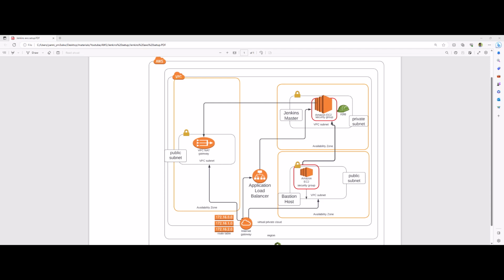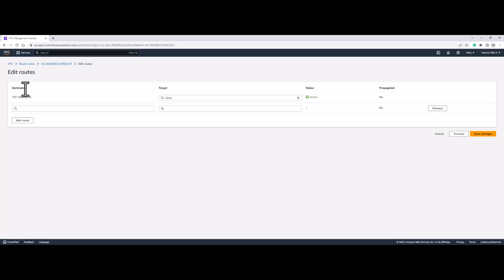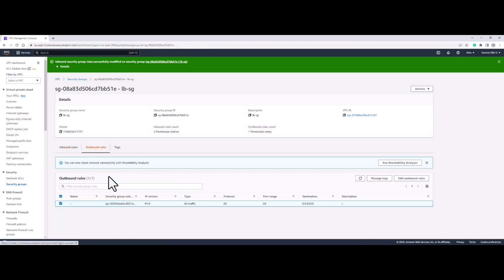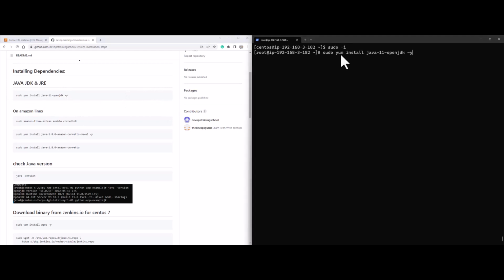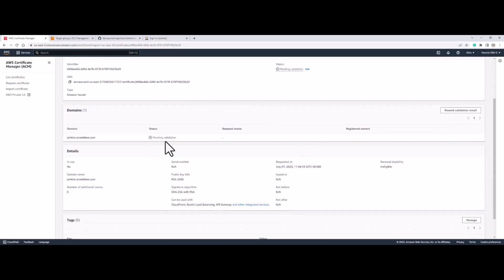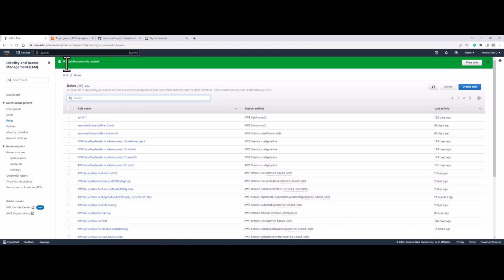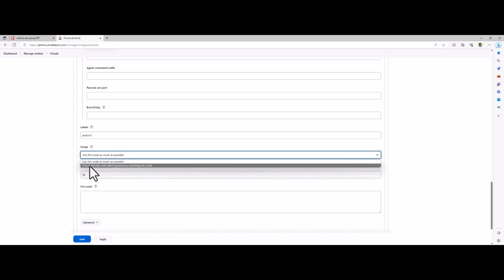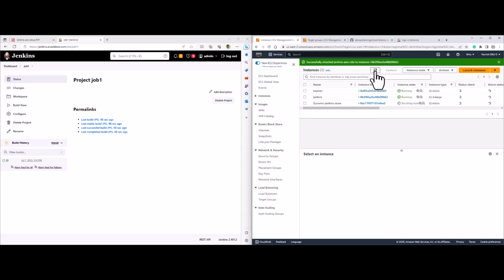"Building a Scalable Jenkins Setup on AWS: Master with Dynamic Slave Nodes"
In this YouTube video, we explore the process of building a highly scalable Jenkins setup on AWS, leveraging the power of cloud computing. Follow along as we guide you through the steps of setting up a Jenkins master on AWS, configuring dynamic slave nodes, and harnessing the flexibility and scalability of the cloud. Learn how to provision and manage slave nodes dynamically, allowing your Jenkins environment to adapt to fluctuating workloads seamlessly. Discover best practices for optimizing performance, security, and cost-efficiency when running Jenkins on AWS. Whether you're a DevOps professional or a developer looking to streamline your CI/CD pipelines, this tutorial will equip you with the knowledge to create a production-ready Jenkins setup on AWS. Join us as we harness the power of AWS to supercharge your Jenkins workflows.

Timecodes
00:00 - Intro
00:16 - AWS Jenkins infrastructure setting
17:23 - Create AWS bastion and Jenkins master EC2 Instances
21:28 - SSH to the Bastion host
23:02 - SSH to the Jenkins Master server
24:00 - Install the Jenkins application into the Jenkins master server
28:47 - Create Target group & Application Load Balancer
31:58 - Create a Certificate for the domain name
33:33 - Update the Load Balancer listeners ( HTTP & HTTPS)
35:39 - Create a Domain Name Record
37:10 - Setting up the Jenkins Master server
39:30 - Create AWS Role with ec2fullaccess permissions
41:20 - Attach the new role to the Jenkins Master server(EC2)
42:20 - Create Jenkins Worker Security Group
44:00 - Install the Amazon EC plugin through Jenkins Master GUI
44:47 - Setup Dynamic Jenkins Worker Node
52:05 - Test all
55:58 - Dynamic Jenkins worker Automatic Termination
58:12 - Outro